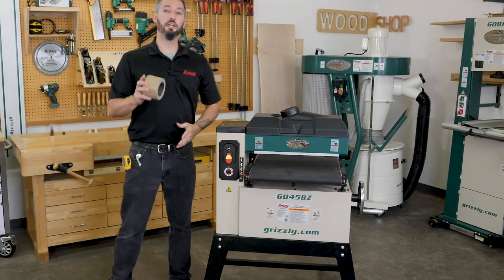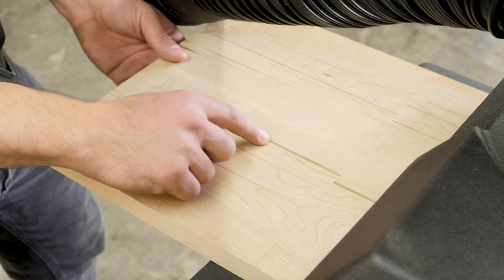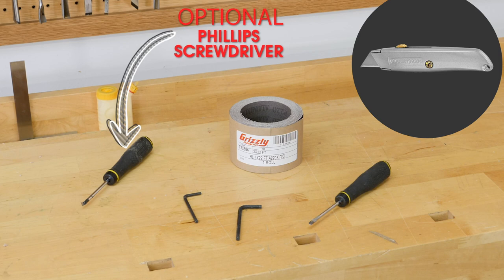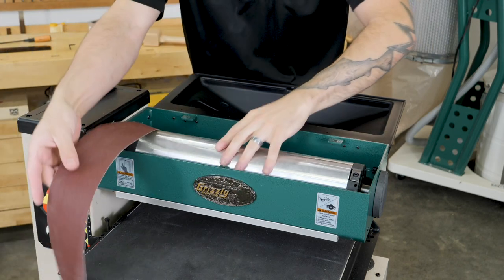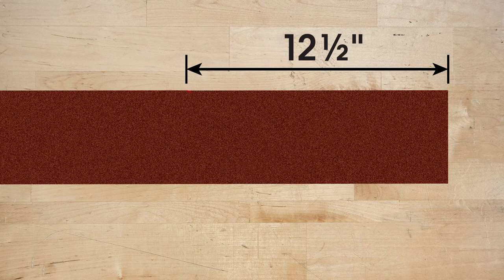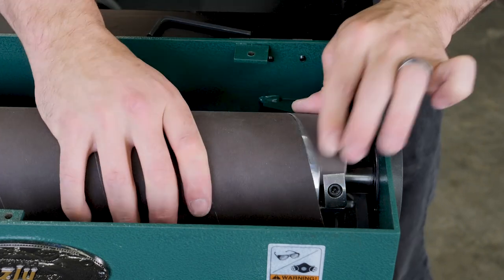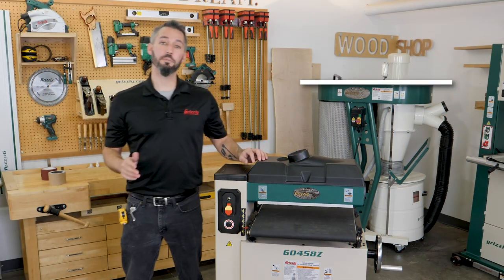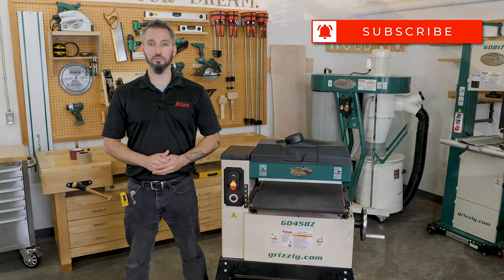How To Replace Sandpaper On Your Drum Sander | G0458Z | Grizzly Industrial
Design. Create. Inspire. Watch our easy step by step guide on how to replace your sandpaper for your drum sander by Grizzly Industrial.

0:00 How To Replace Sandpaper On Your Drum Sander
0:45 When to Change Sandpaper
1:35 Items Needed
1:56 Installing the Sandpaper
2:57 Sandpaper Cut Layout
4:22 Pro Tip: Notching Your Sandpaper
5:05 Additional Tips for Installation